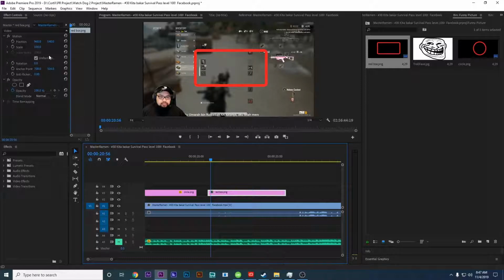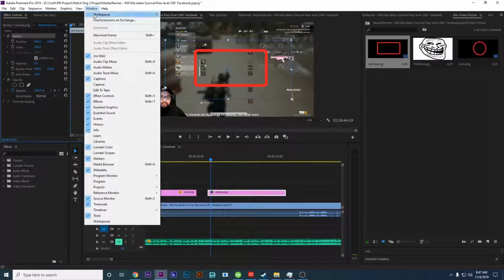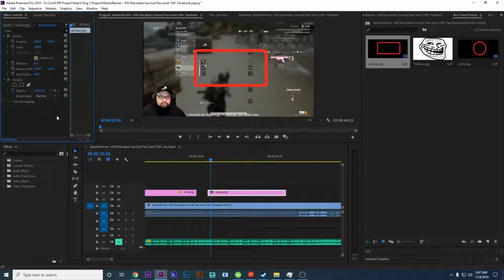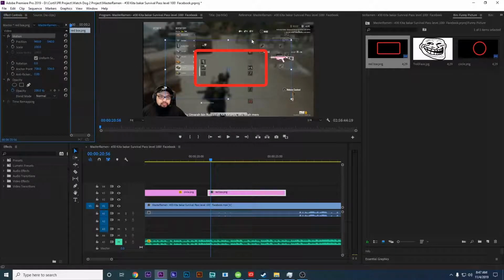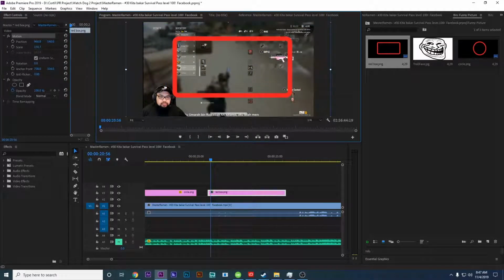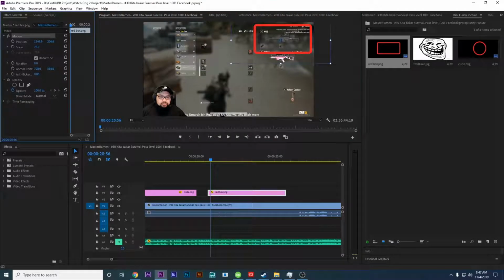Easiest way to create a circle or rectangle in Premiere Pro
Will update the link after someone asking for :(